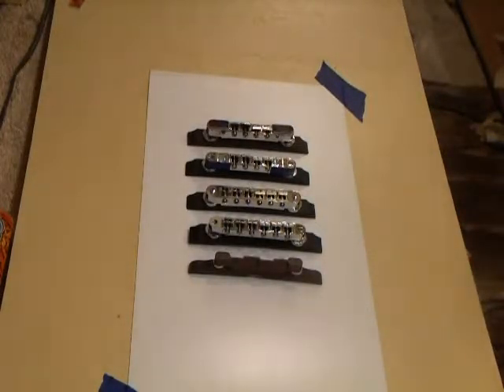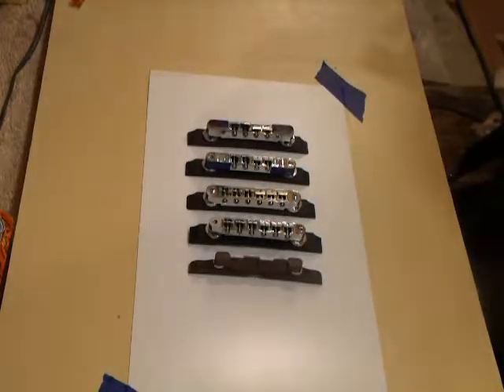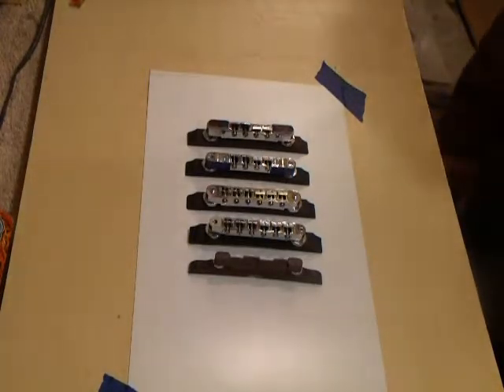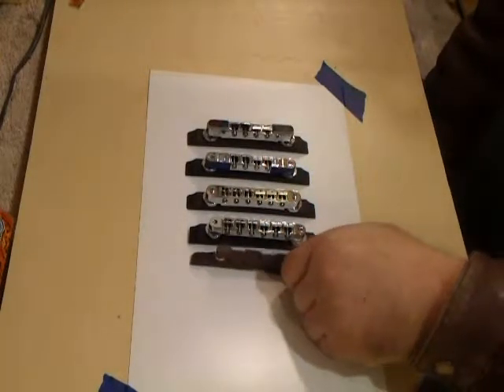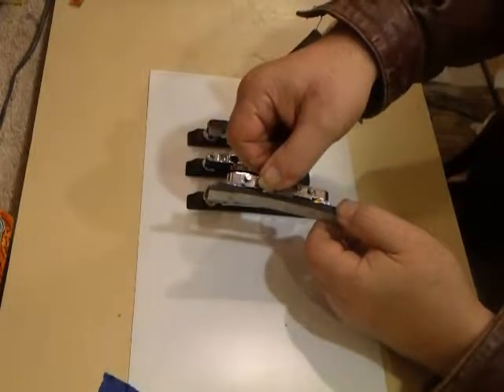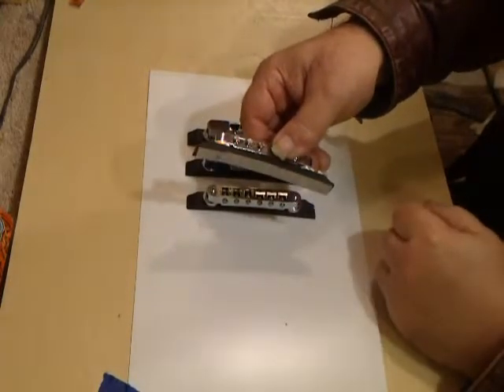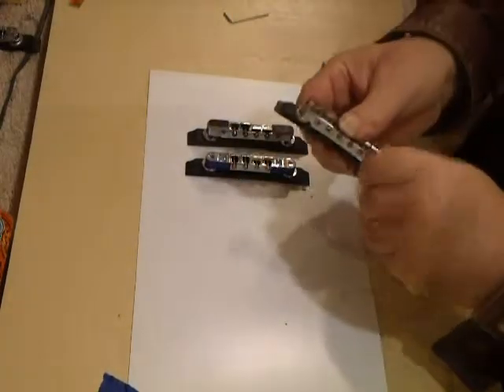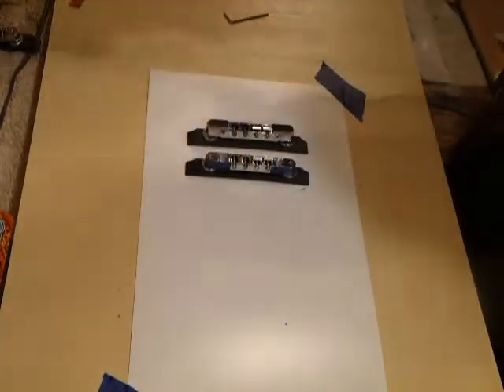TUNE O MATIC BRIDGE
TOM. Tune O Matic Guitar bridge for Tenor Guitar - Mandolin - Bouzouki - Mandocello - 4 Or 8 String